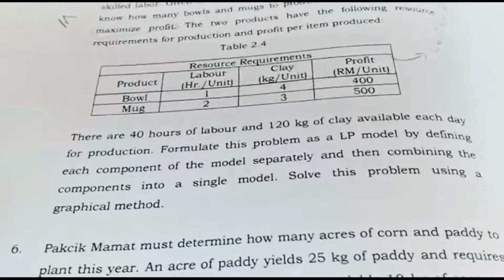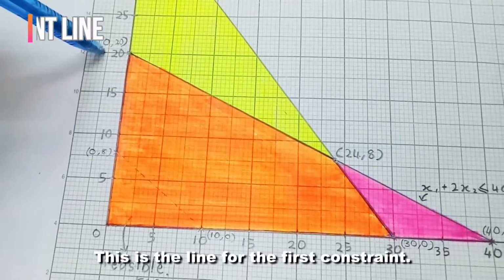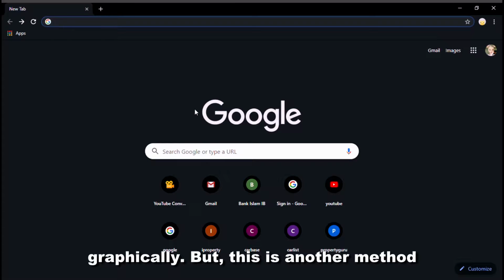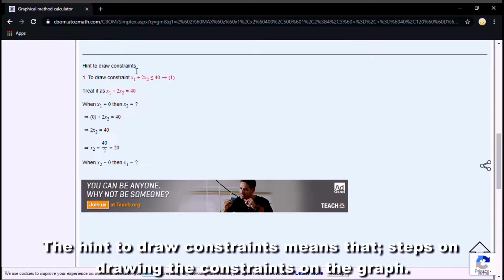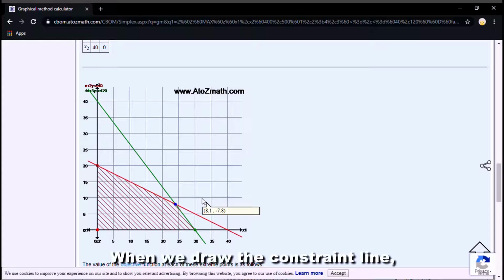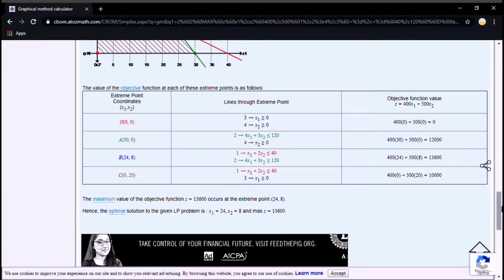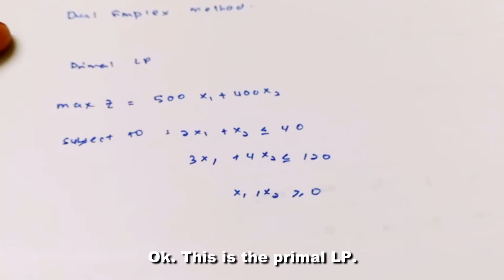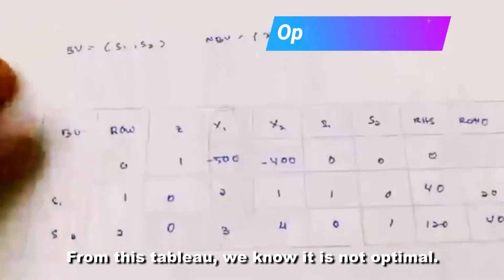4 WAYS TO SOLVE LP MODEL (SMQ1034 ASSIGNMENT 2)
This is a video of an explanation about different kinds of ways to solve the Linear Programming Model. The main purpose of this video is for our assignment.. but we hope that you can also find it to be useful too!

LP Problem - 0:15
Graphical Method (Manually) - 2:15
Graphical Method (Online Solver) - 6:35
Simplex Method - 15:50
Dual Simplex Method - 20:05